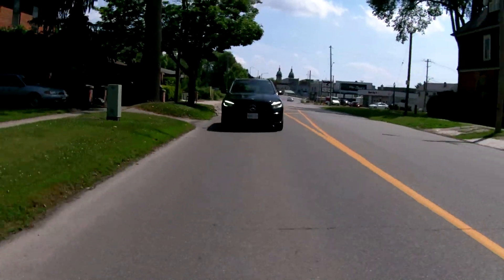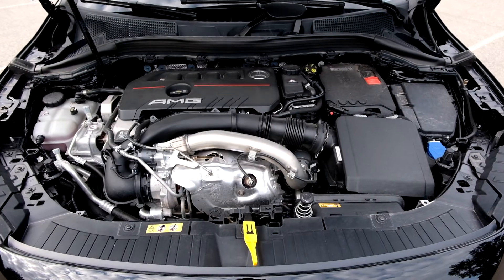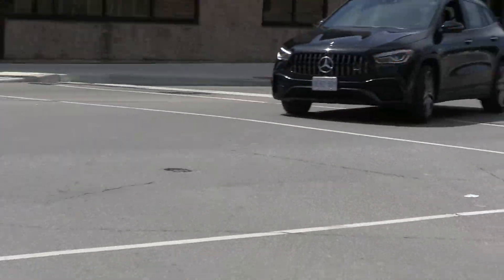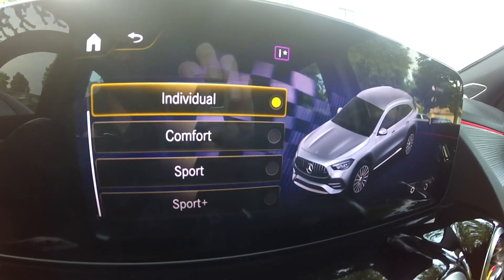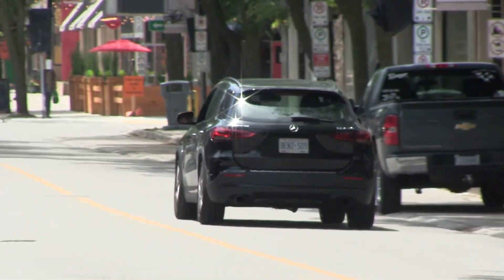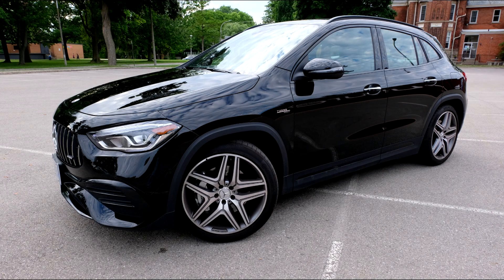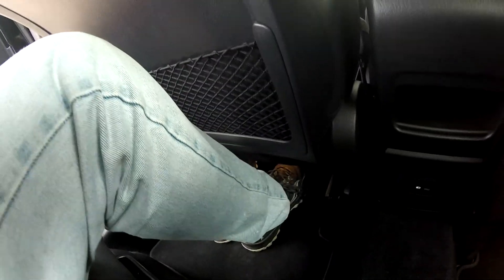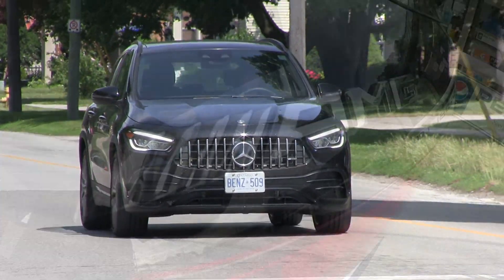Mercedes Benz GLA35 AMG: Test Drive & Review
The GLA35 AMG, is an entry level "hot hatch" performance SUV. It is an "affordable" gateway into the world of AMG Sport Utility with Mercedes Benz. AMG is the performance arm of Mercedes Benz.

The GLA35-AMG is equipped with a two litre turbocharged engine that produces well over 300 horspower.  It comes with sport suspension, dual screen instrument cluster and infortainment system, and an array of upscale features that earn both the Mercedes Benz Star on the front Grille, and the AMG emblem on the back hatch.

Is it worth?  What are the GLA35's main competitors?  Those questions nad others answered in this SST Car Show review of the new Mercedes-Benz, GLA35 AMG.